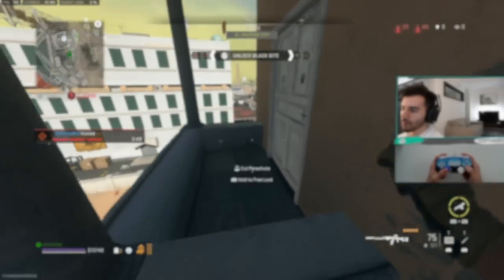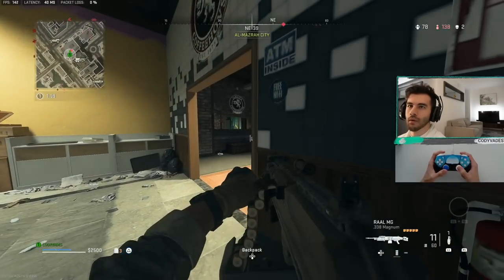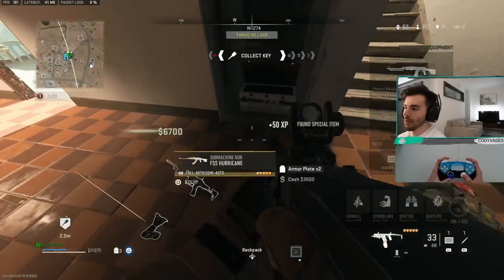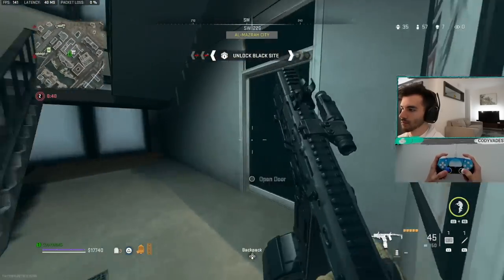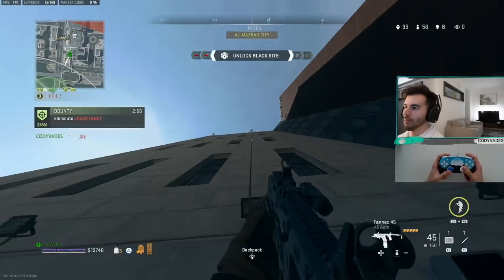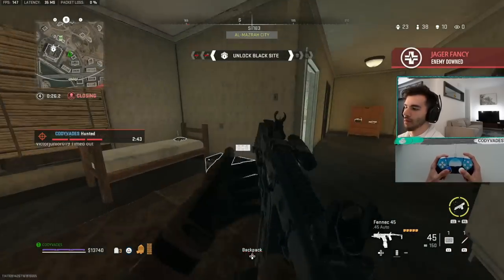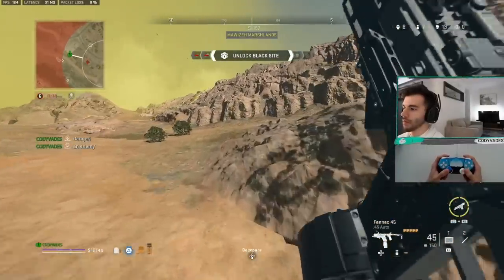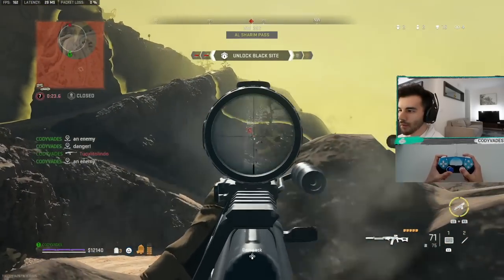How To Get More KILLS & WINS in Warzone 2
You get more kills and wins by playing for positioning alongside obtaining information! Movement still has its place; however, positioning is more important than ever with such a fast time to kill and limited mobility options.

If you’re new here, my name is Cody, and on this channel, we explore self-development inside and outside of Warzone!